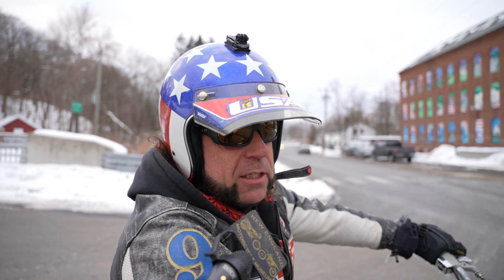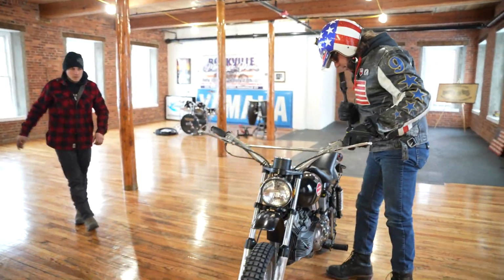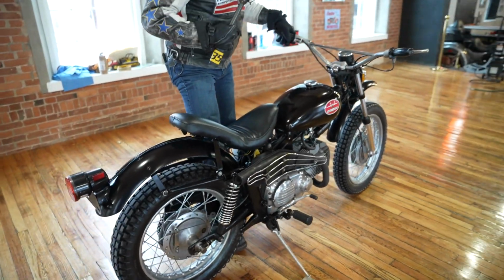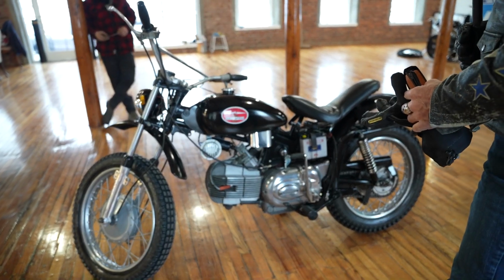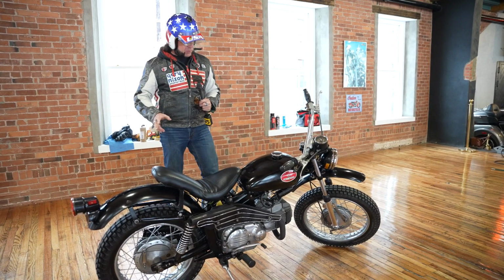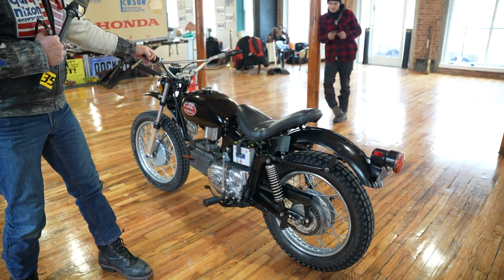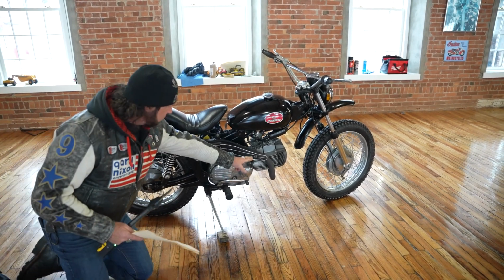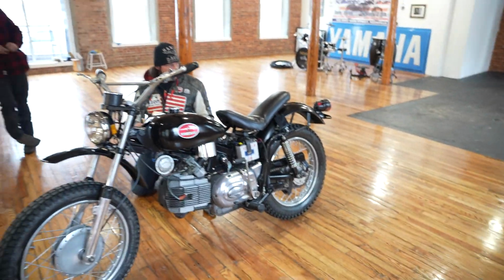1971 Harley Davidson AERMACCHI Sprint 350 from the Phillip Kearns collection